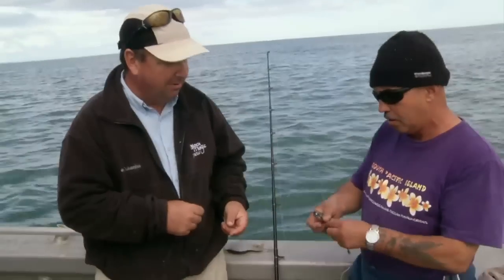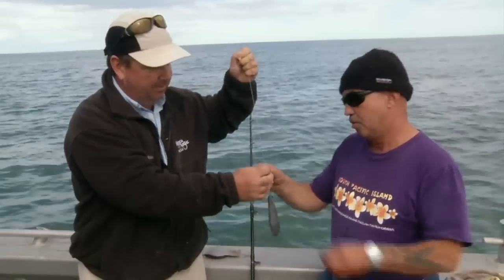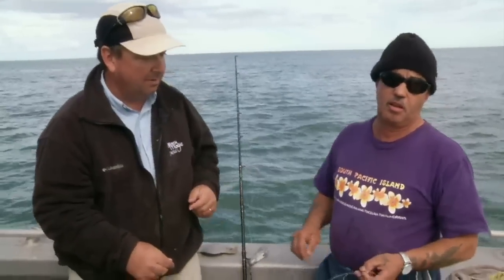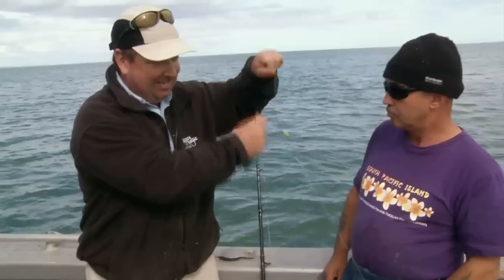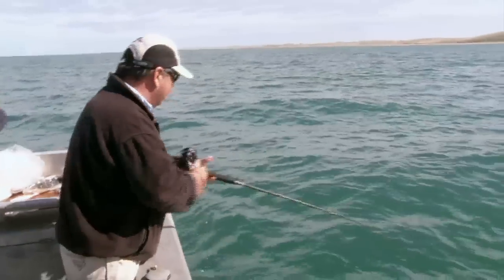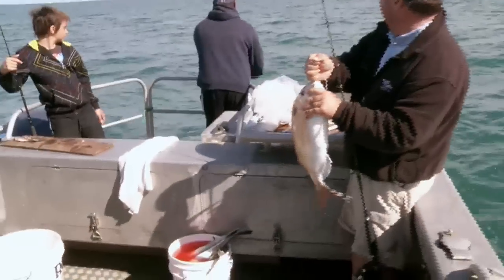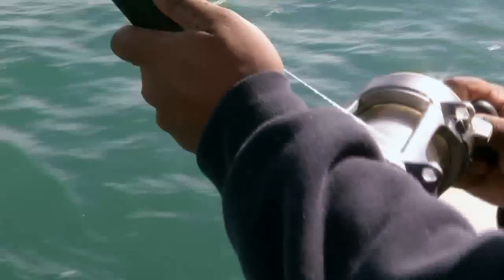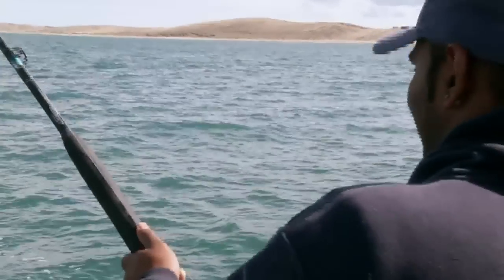Kaipara Grave Yard fishing rig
This video shows one of the rigs for fishing the Kaipara Grave yard and area notorious for incredibly strong current and great fishing.